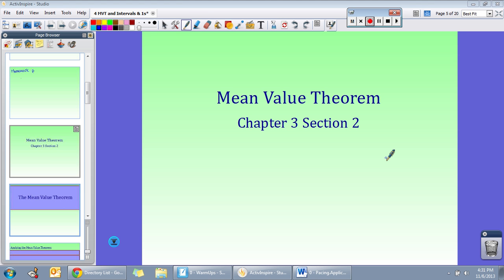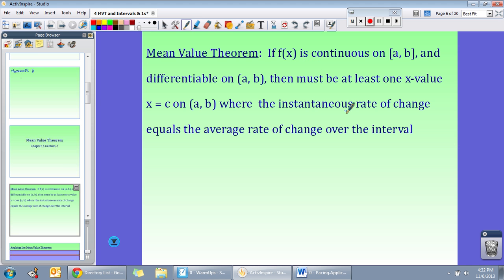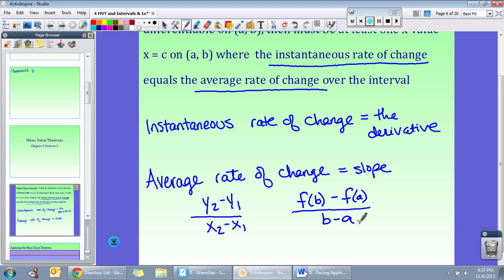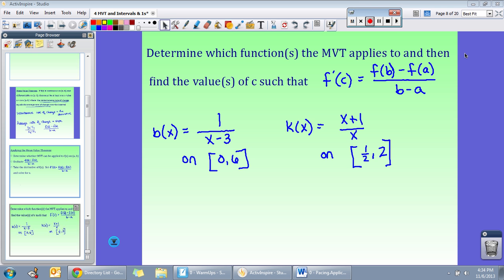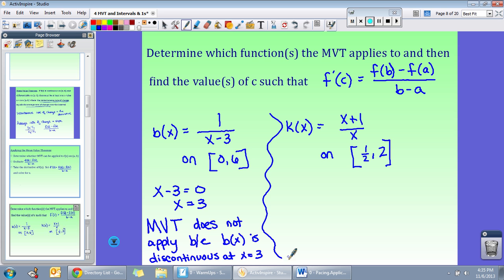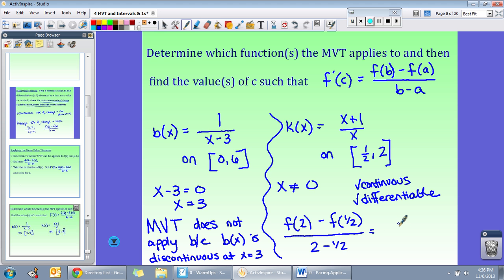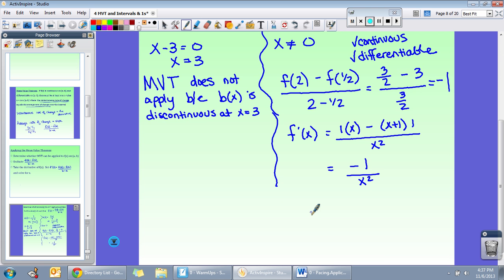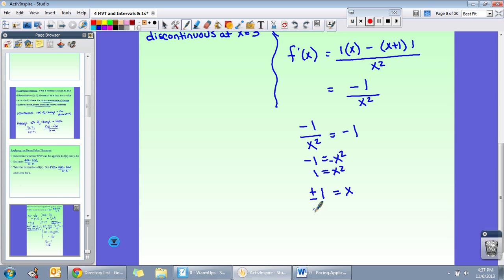11.11.14 Mean Value Theorem